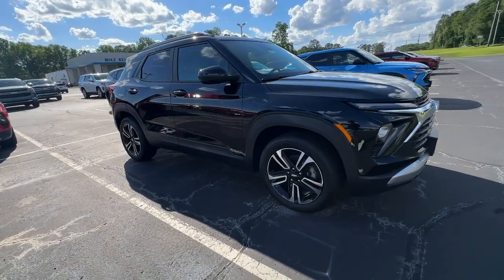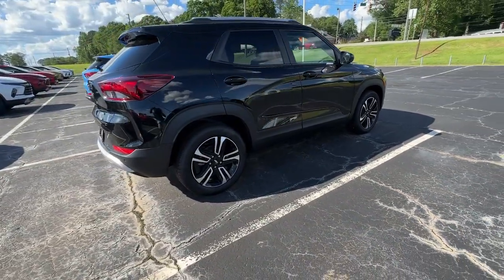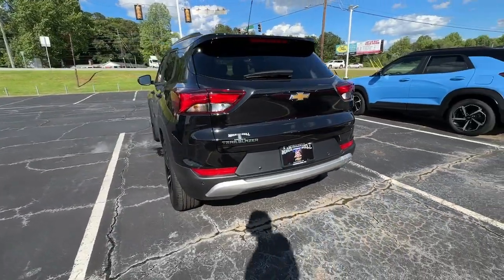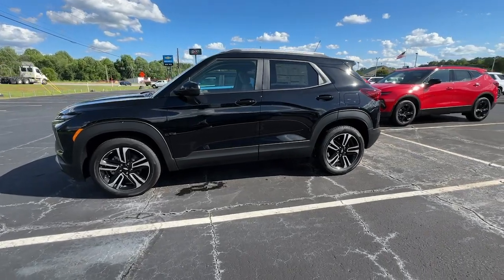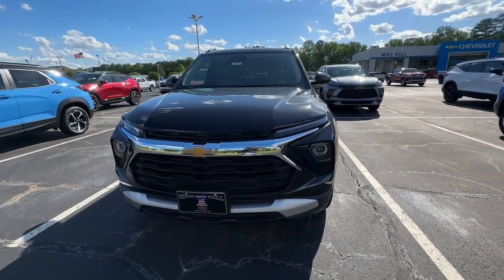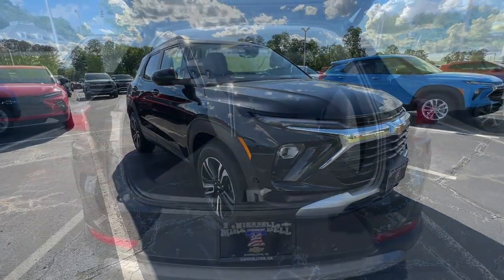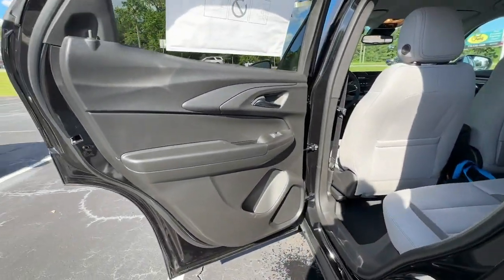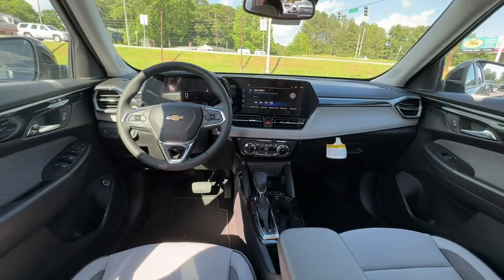2024 Chevrolet Trailblazer LT GA Carrollton, Bremen, Newnan, Franklin, Atlanta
New 2024 Chevrolet Trailblazer LT available at Mike Bell Chevrolet located in 1200 N. Park St, Carrollton, GA, 30117. Servicing the Carrollton, Bremen, Newnan, Franklin, Atlanta area.